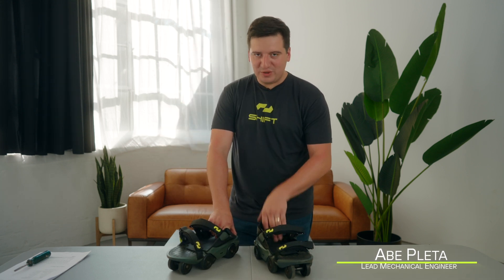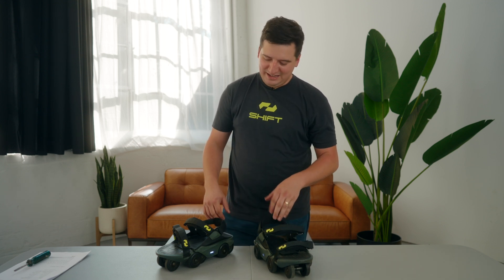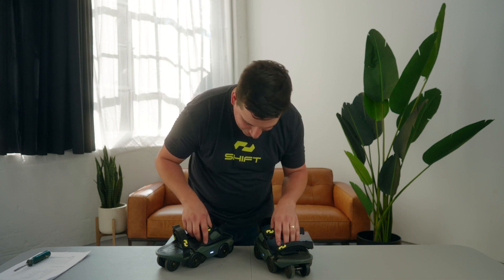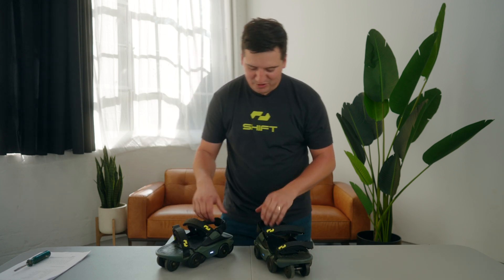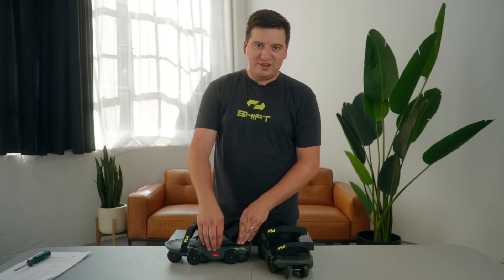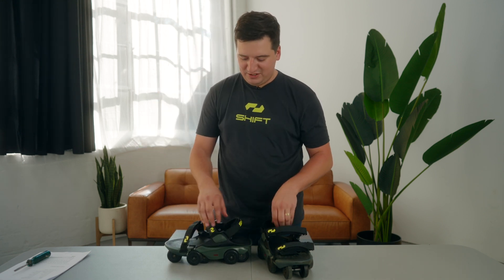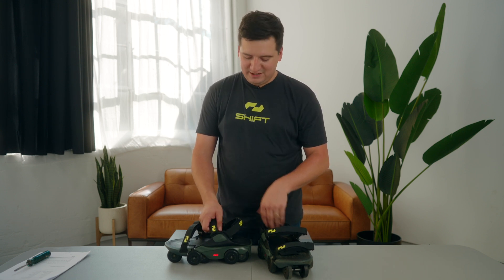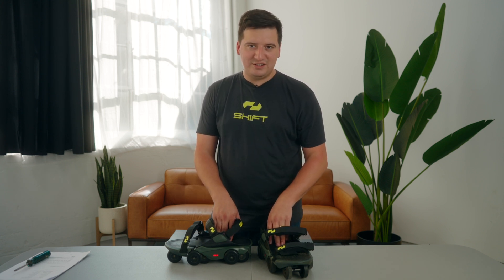05 Understanding Your Indicators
Moonwalkers have indicator lights on both shoes to communicate with you. This video shows you how to understand them.